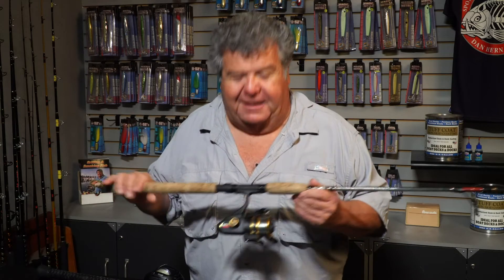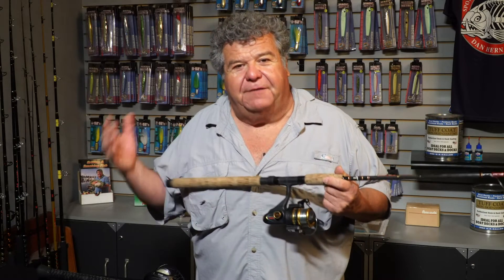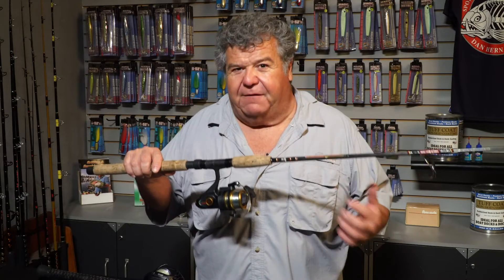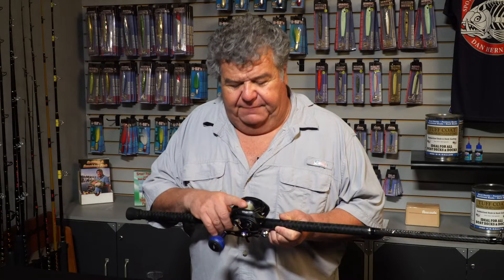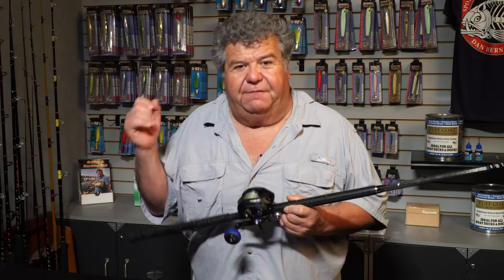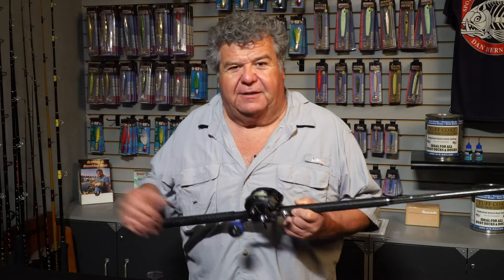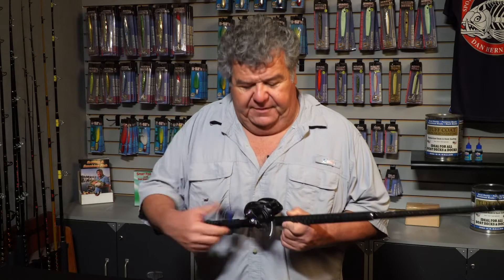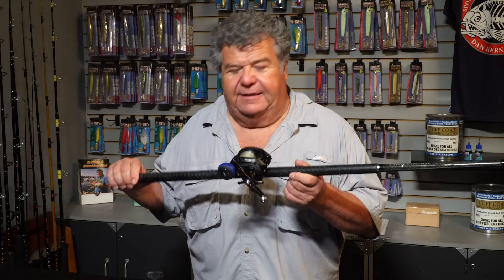Are Spinning Reels Ok To Use?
Here's a short video of Dan talking about fishing with light tackle spinning reels in the ocean.